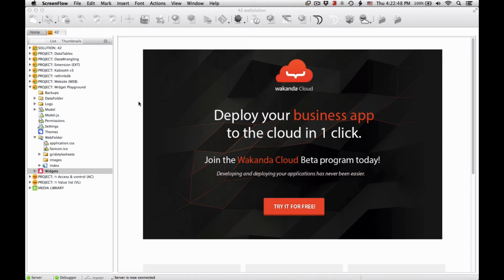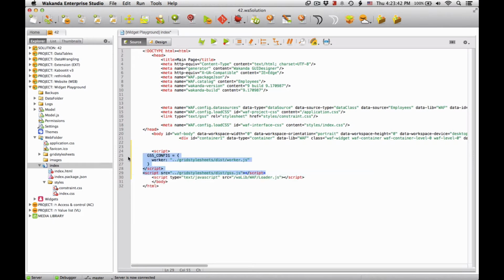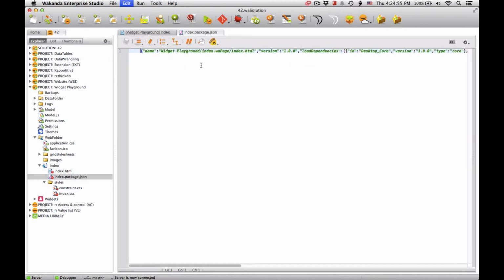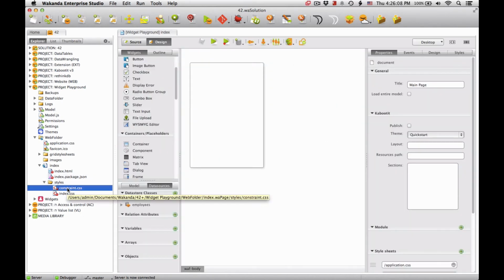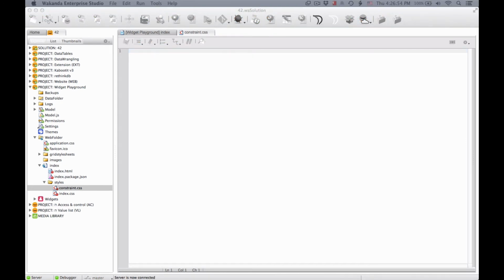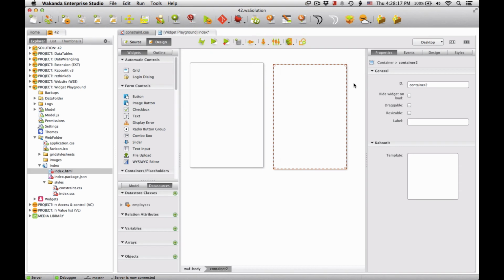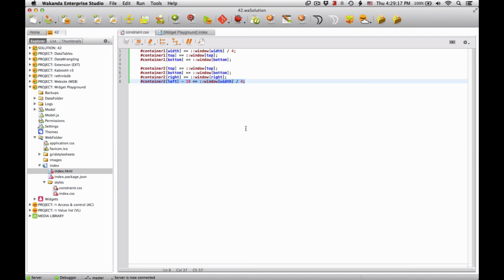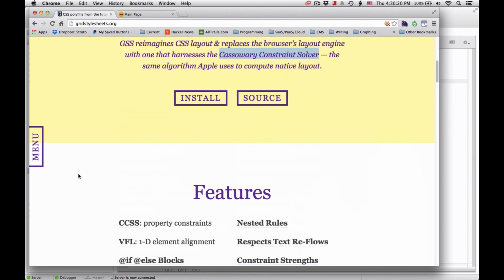Wakanda: Grid Style Sheets PoC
Checking out how easy it is to implement Grid Style Sheets into Wakanda pages.